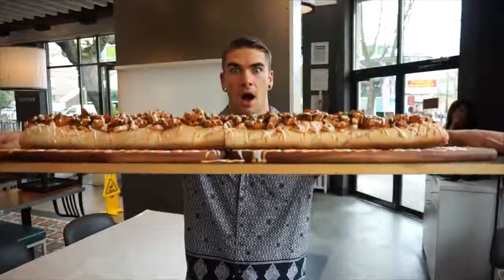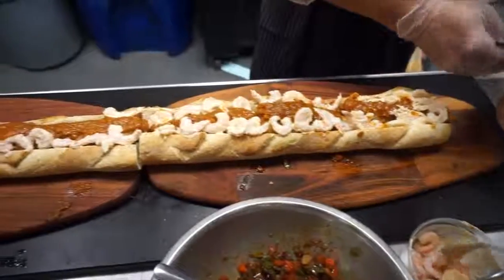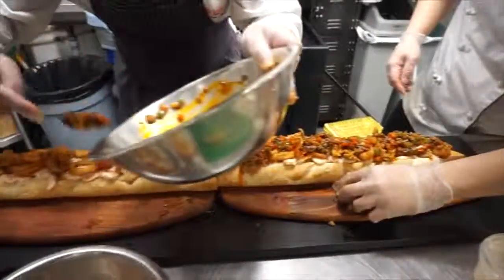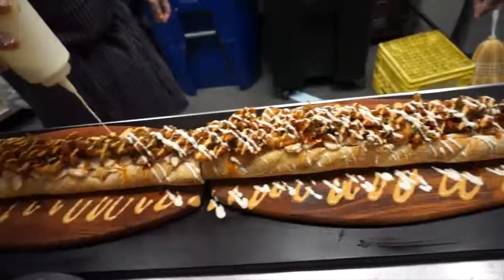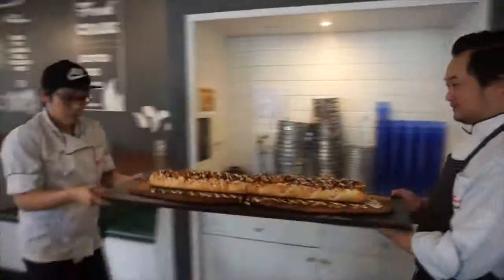WORLDS BIGGEST SEAFOOD ROLL Challenge Kamrul Hassan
Vancouver's Biggest Food Challenge is also the Worlds BIGGEST Seafood roll. Oh yeah, and it has to be done in 10 short minutes... Join me as we take on this MASSIVE food challenge in a BuzzFeed / Vice style video. Except, unlike their hosts who aren't up for the challenge, I hope I will be. DO you even eat, bro?

For new video pls subsscribe , share and like